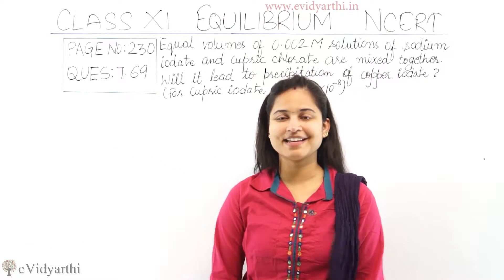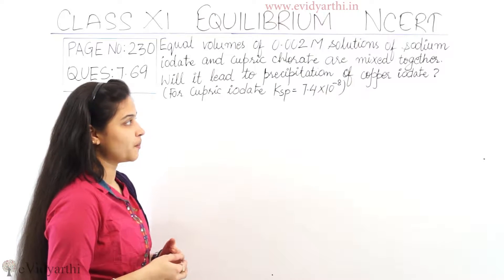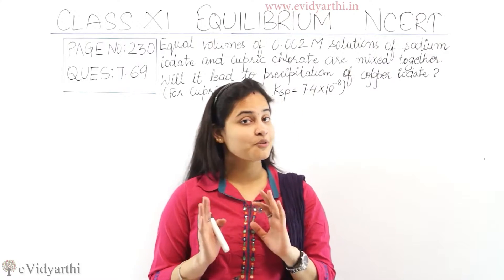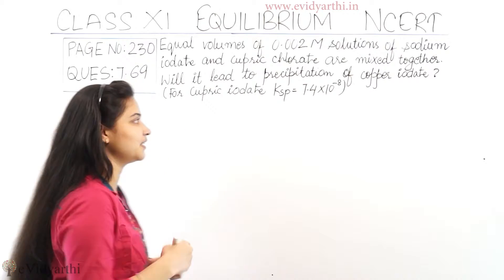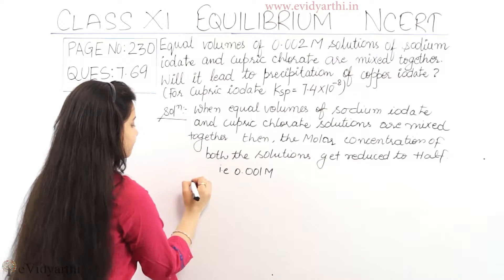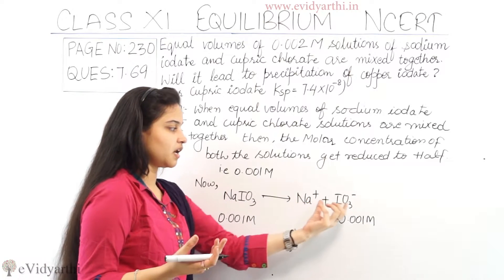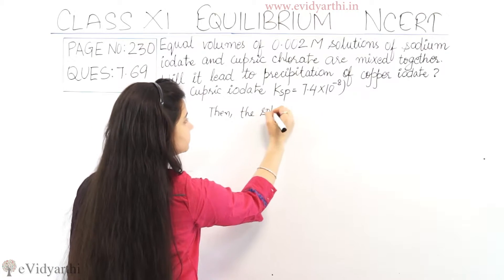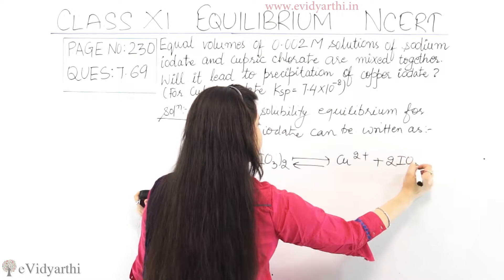Equilibrium Page 230 Q 7.69 Class 11 CBSE Chemistry